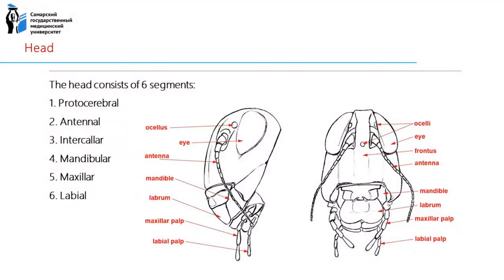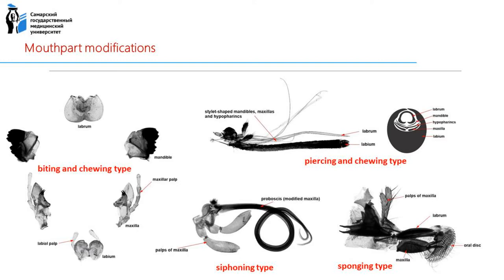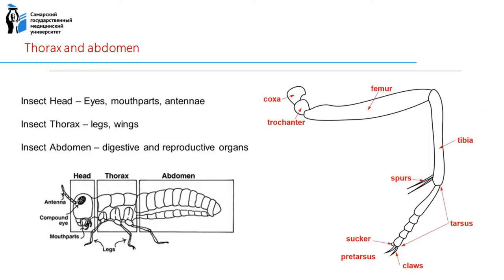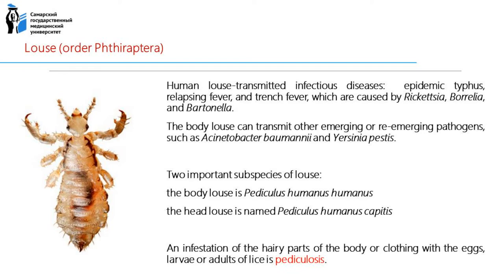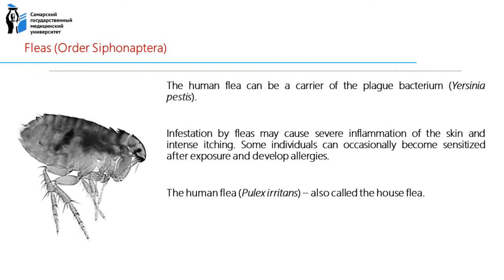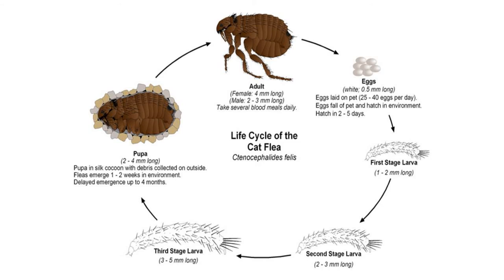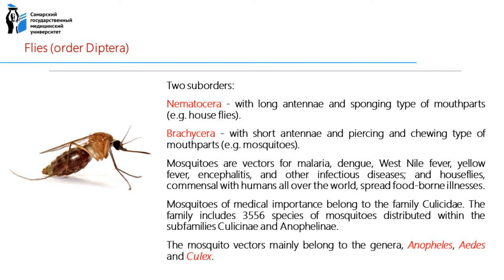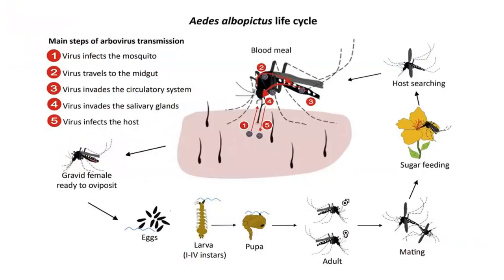lesson 11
Соловьев А.В.